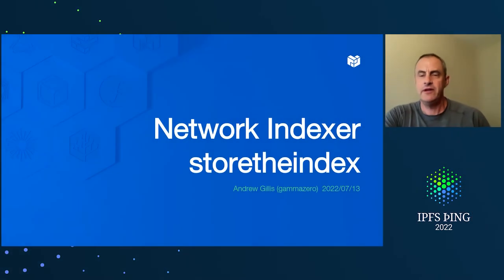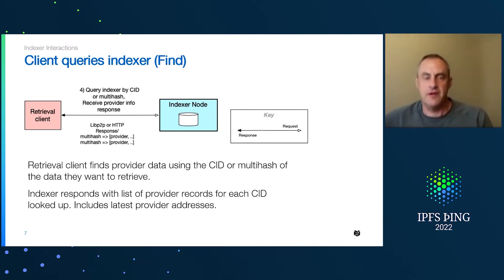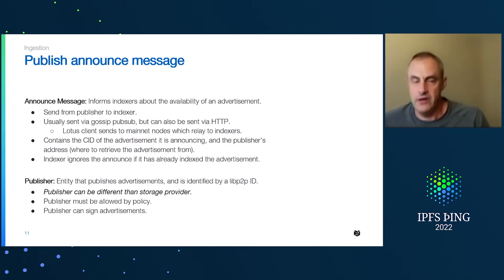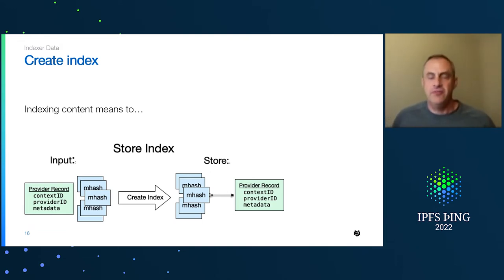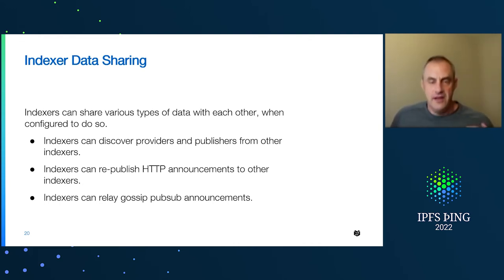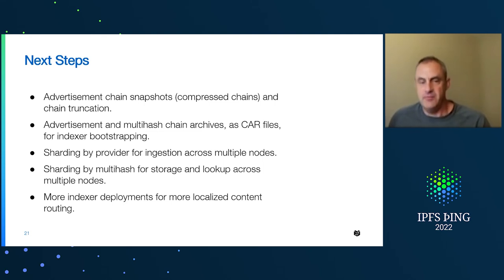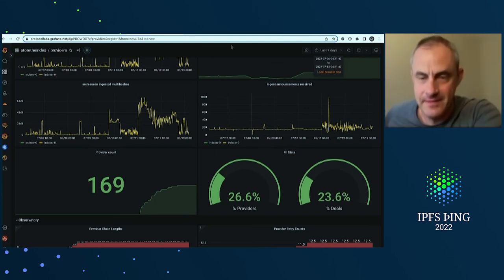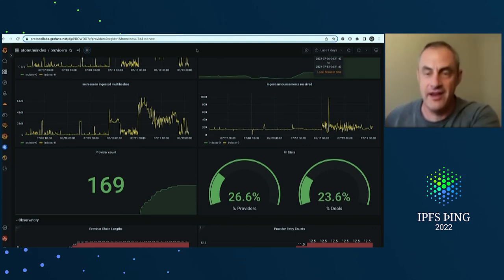Network Indexer: storetheindex - @gammazero - Content Routing 1: Performance